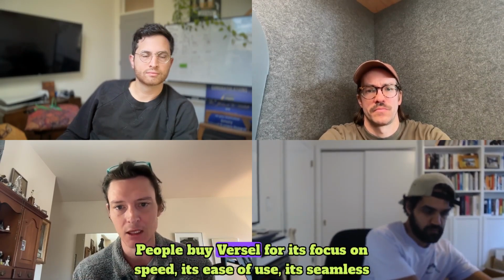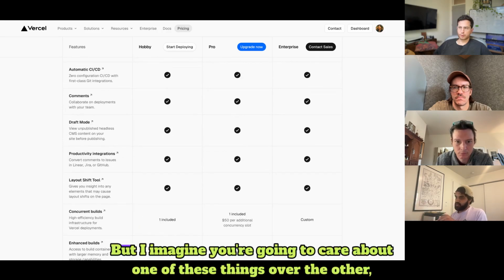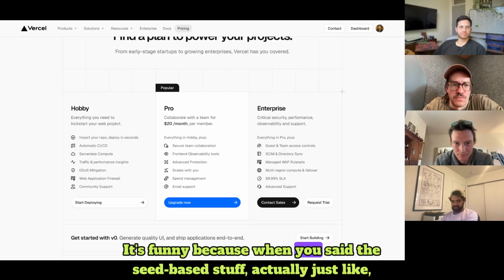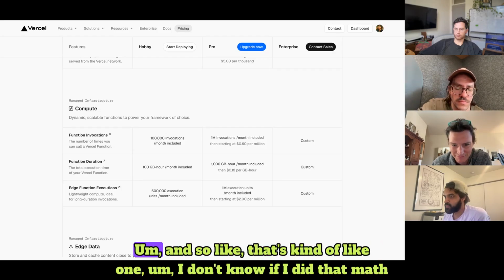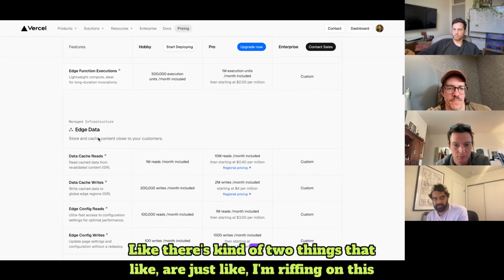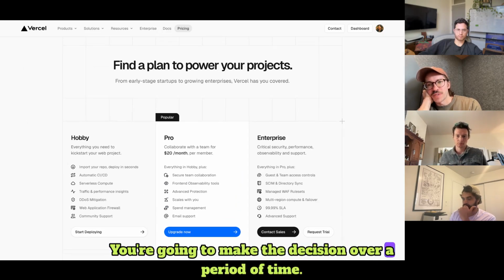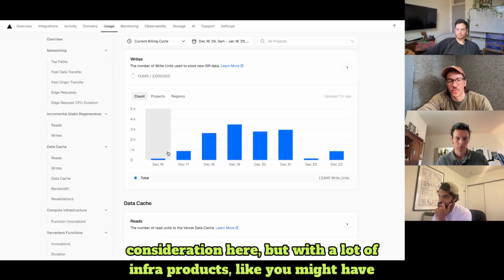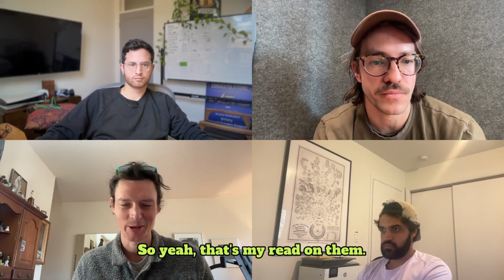Vercel Pricing and Billing Teardown (What Works & What Doesn’t?)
📢 Watch now to see how Vercel blends premium pricing, transparency, and growth-focused billing!

Vercel’s pricing page and billing experience go beyond just numbers—they’re designed strategically to drive conversions. In this teardown, we analyze how Vercel structures its pricing, balances simplicity with enterprise needs, and integrates billing into the product experience.

🔹 What’s Inside?

✅ How Vercel aligns pricing with feature rollouts
✅ The mix of seat-based and usage-based pricing models
✅ Transparency vs. complexity: striking the right balance
✅ Unique in-app billing experiences and self-service add-ons
✅ How Vercel’s documentation influences purchasing decisions

💡 Key Takeaway:
Vercel’s pricing strategy isn’t just about charging for features—it’s a carefully designed extension of the product that builds confidence and maximizes revenue.
🚀Focus on growing your SaaS or AI startup, we’ll handle the monetization!